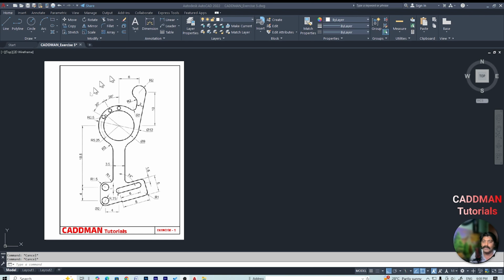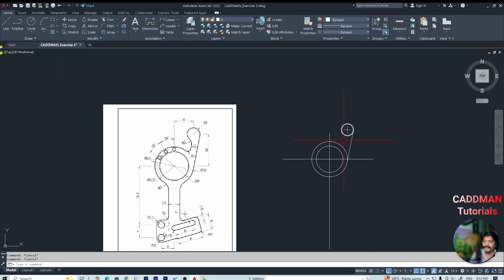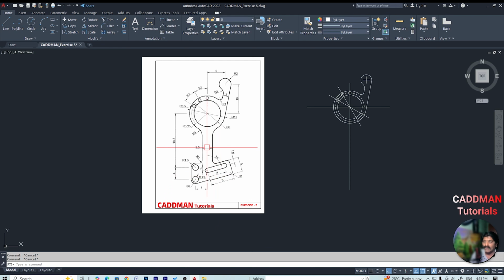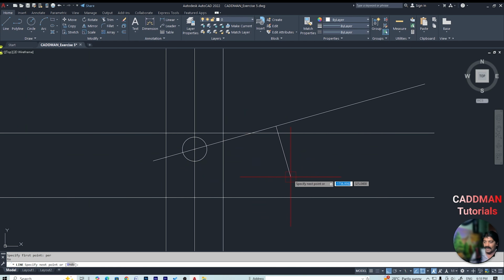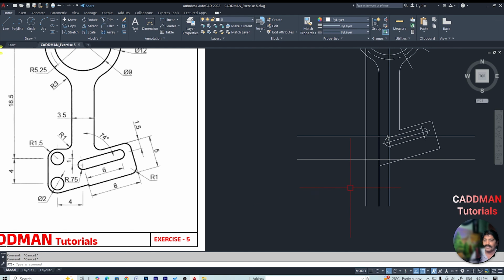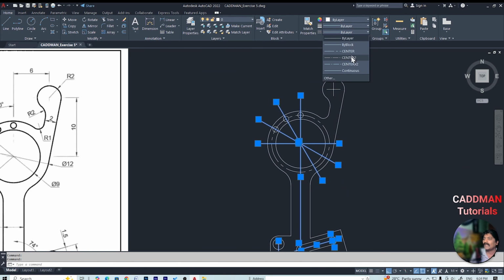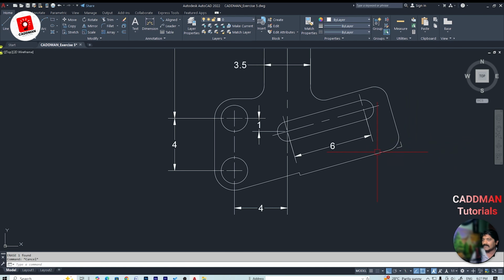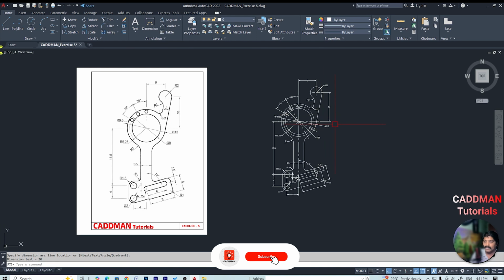| Exercise 5 | AutoCAD For Beginners | Drawings with Solutions | Step by Step | Learn AutoCAD |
AutoCAD Exercises

Exercise 5